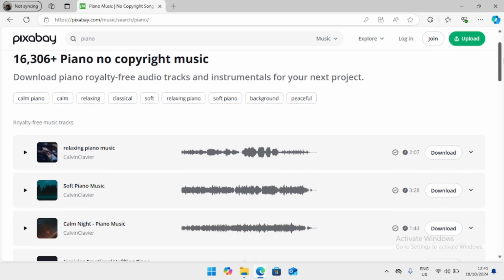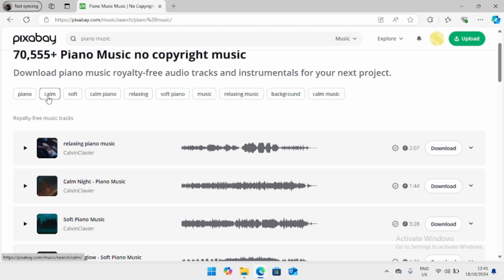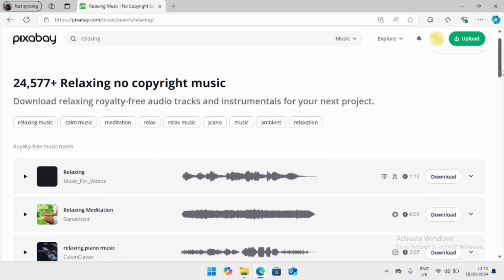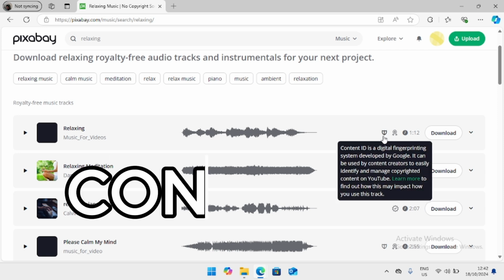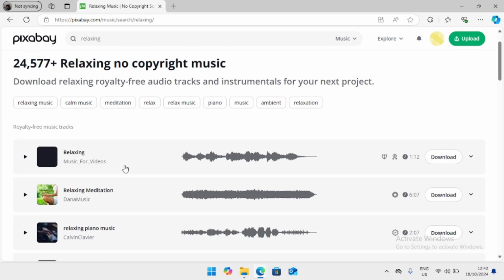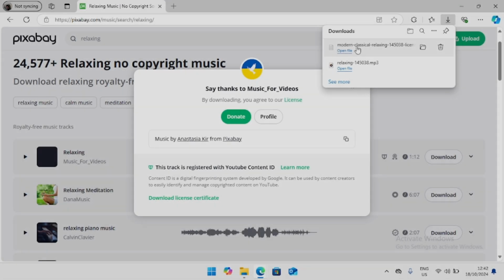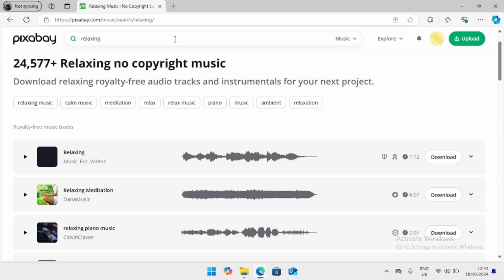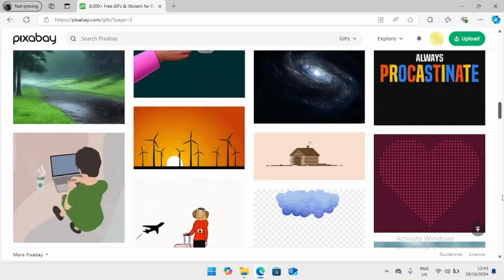How To Use Pixabay | 2024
Hello guys this my video is a quick tutorial on how you can use pixabay to create lot of content.
Watch for more.